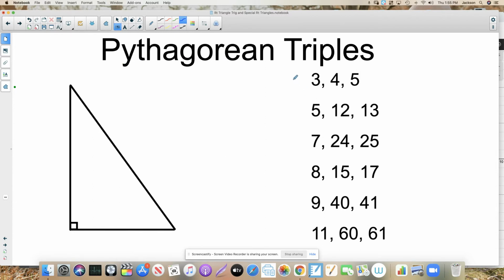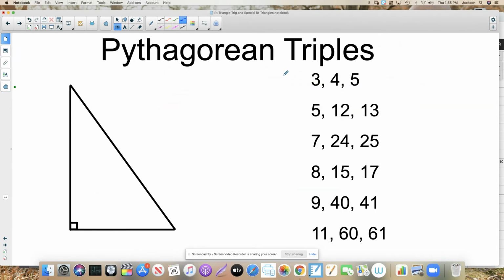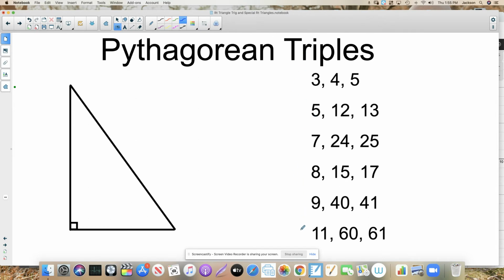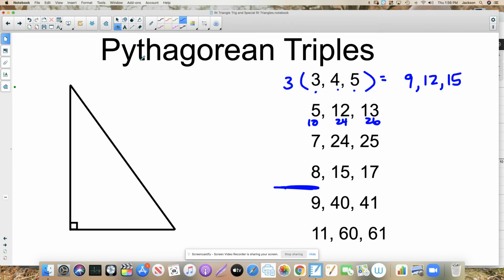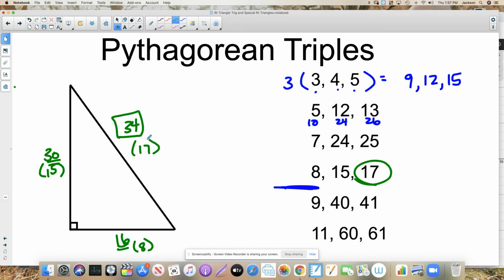A Note on Pythagorean Triples